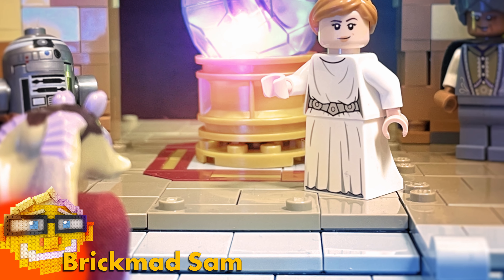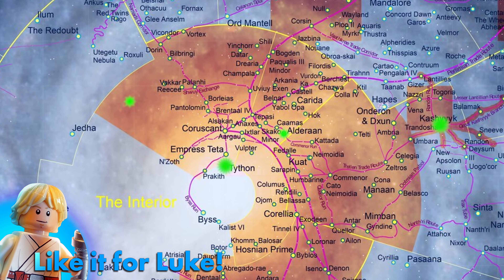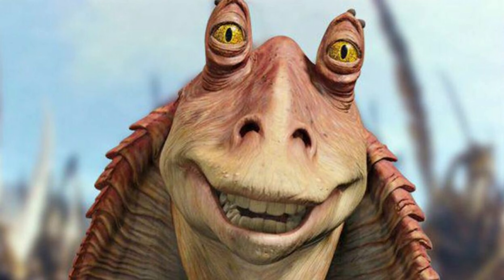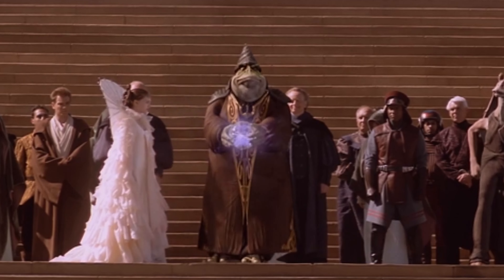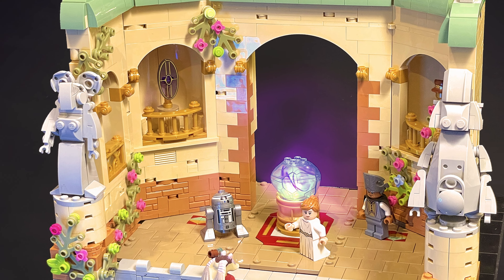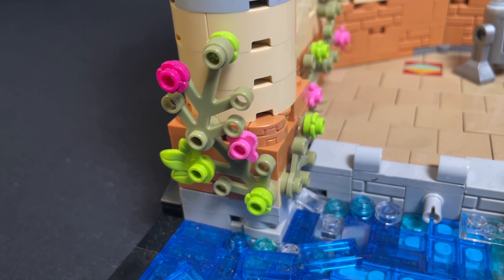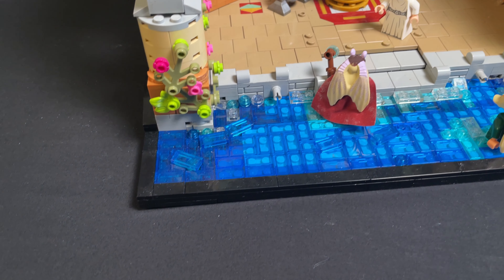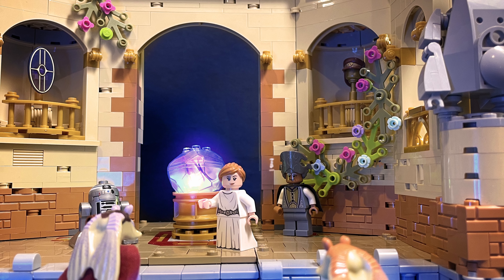Star Wars Factions: A Brickmad Journey. Naboo in LEGO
For the first episode of this brand new monthly series, we travel to Naboo and welcome old friends.

0:00 – Titles
0:20 – Intro
0:32 – Brief overview of Lego RPGs and SW Factions
0:54 – What was the build for this episode...
1:20 – Putting the build together
1:40 - Feature of the build
2:18 - The Story...
2:40 - The visuals and techniques
3:40 – Coming up next...

If you are keen to join Star Wars Factions RPG you can find it

The AMAZING original score was produced and by The Digital Level.